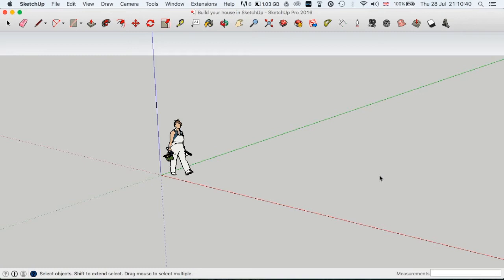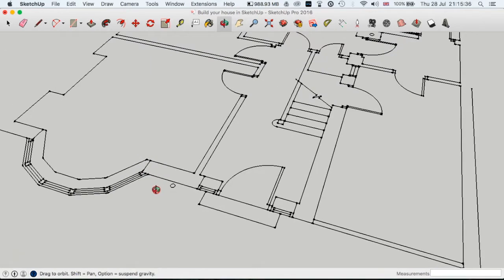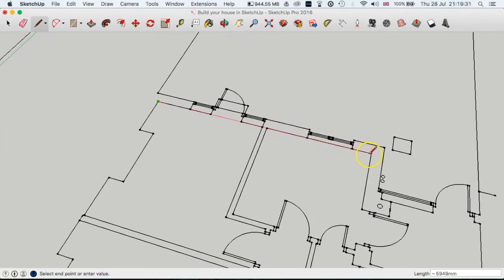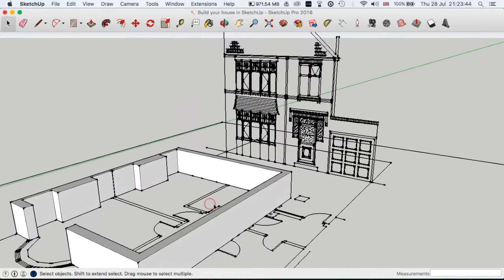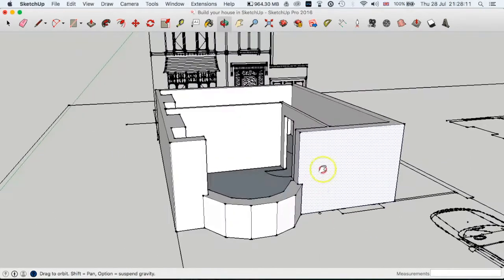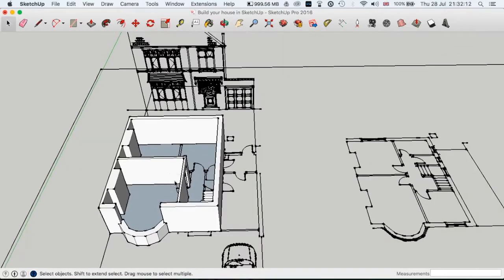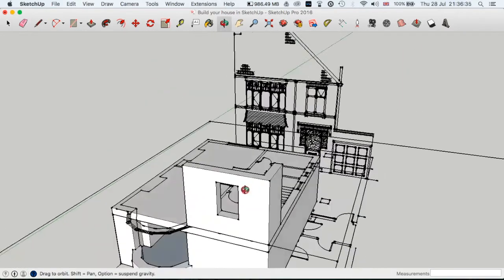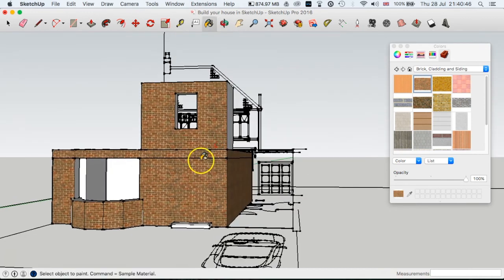Build Your House in SketchUp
to use the PDF to DWG converter for free from Cad Soft Tools

for the 'Learn SketchUp in 1 hour' tutorials.